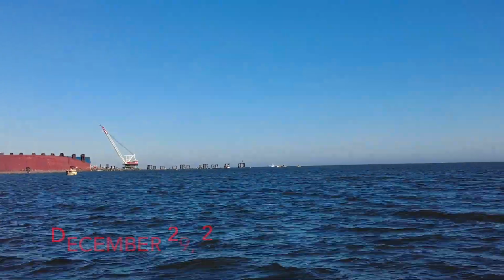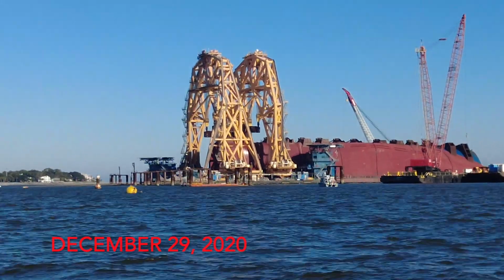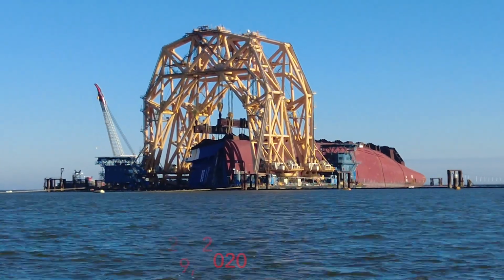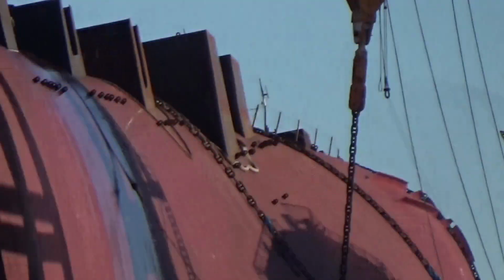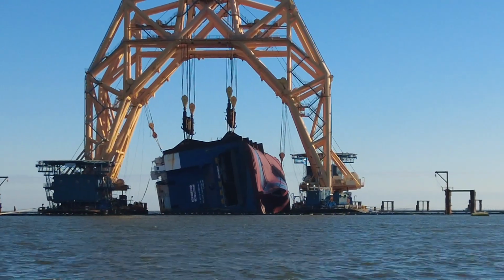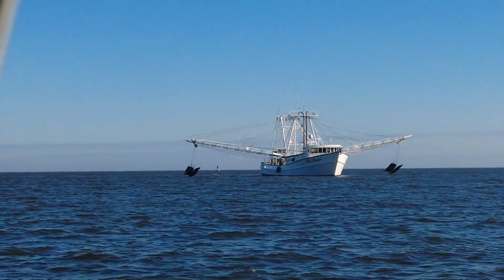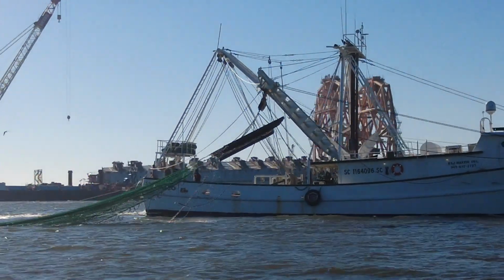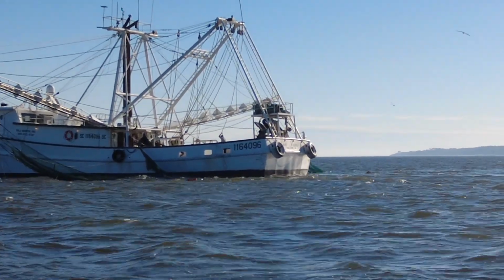2nd. CUT IS PROGRESSING!!! MINORCAN MULLET IS THERE on December 29, 2020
Looks like the 2nd. cut is making quicker headway on the hull of the Golden Ray.